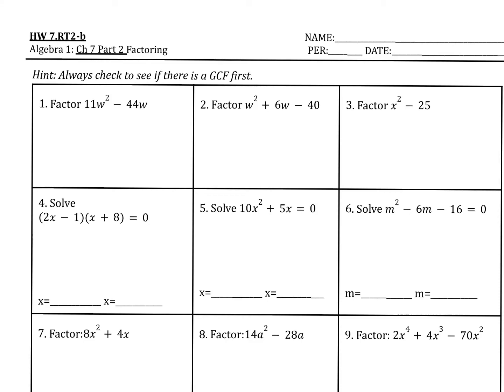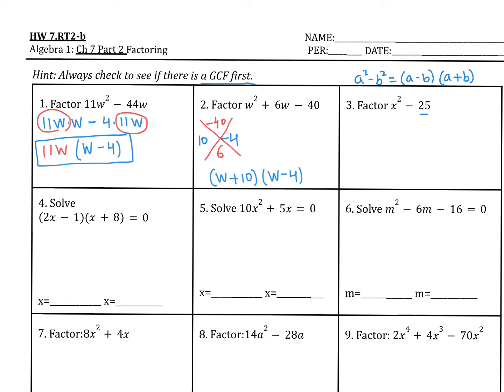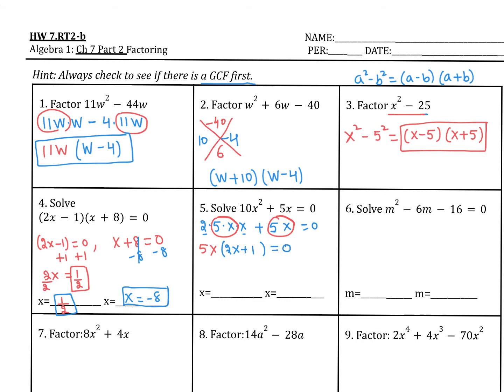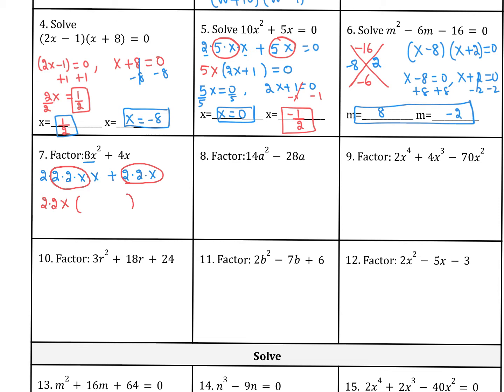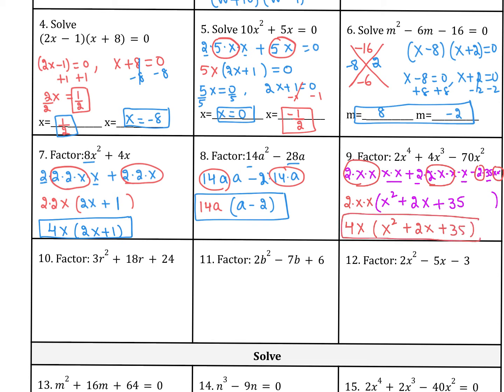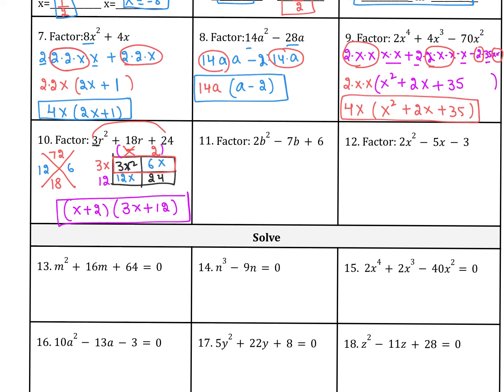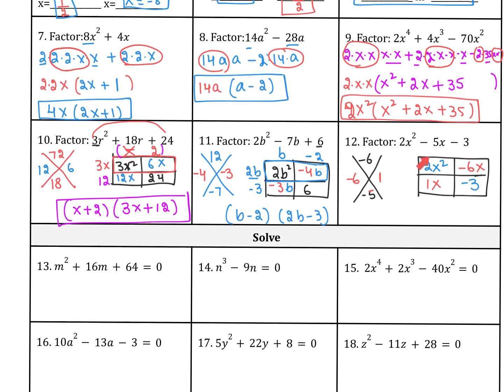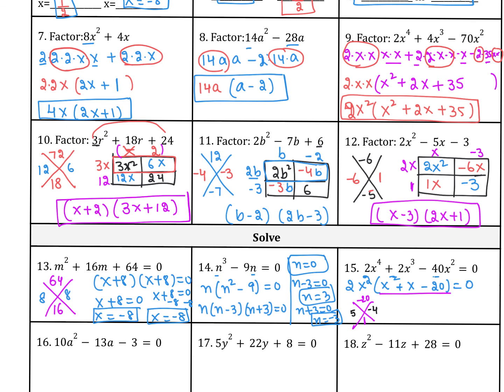Video-7.RT2-b HW Leveled.mp4